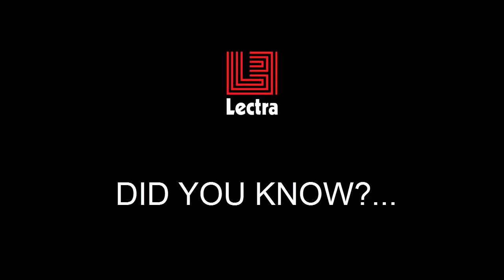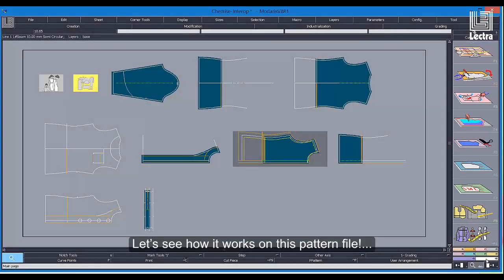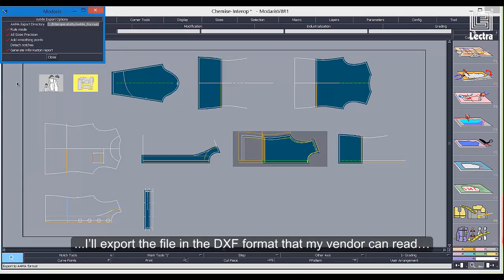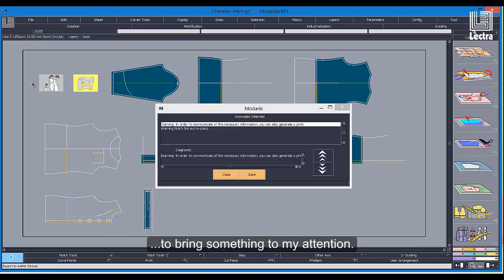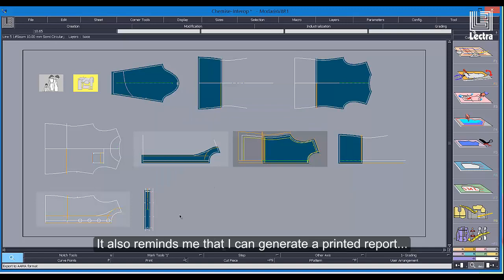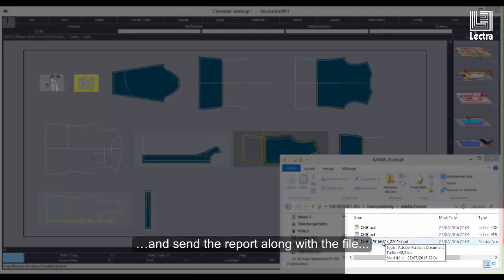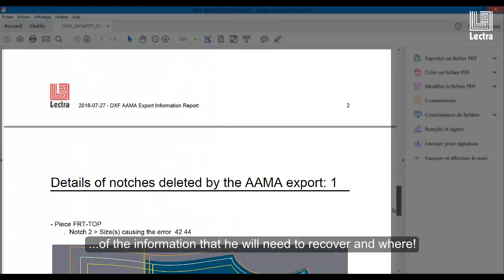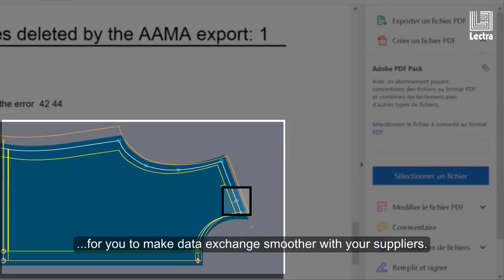Lectra Modaris - Did you know? # 38 - Exporting DXF files from Modaris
Did you know that with Modaris V8, you can control the data lost during export? Watch the video to learn more!